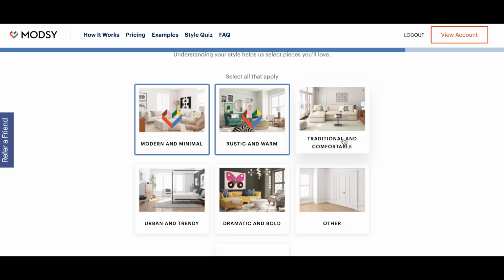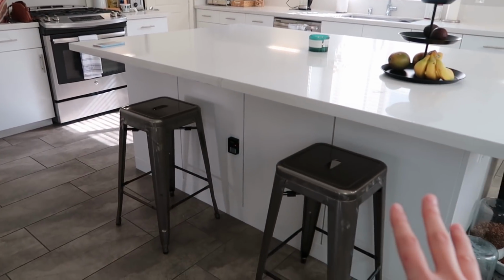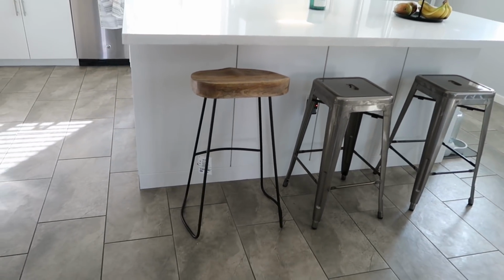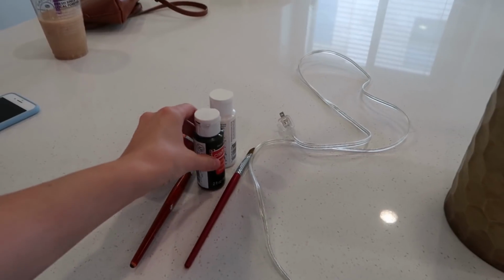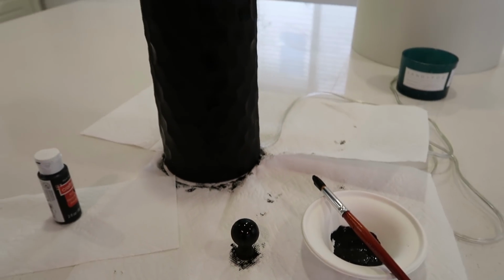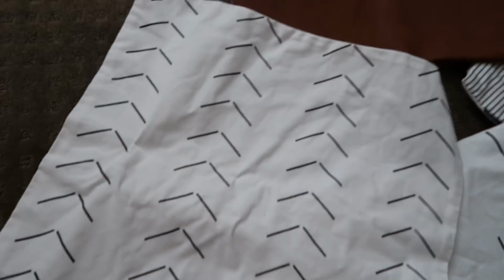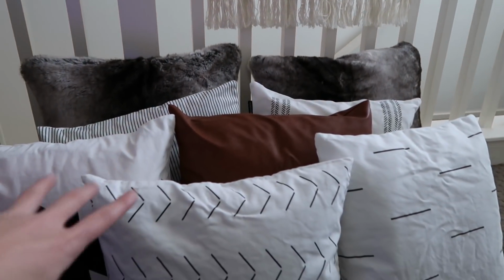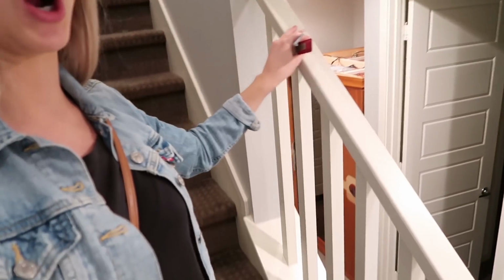REDECORATING MY HOUSE | NEW FURNITURE + DIY DECOR IDEAS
REDECORATING THE ENTIRE HOUSE - NEW FURNITURE + DIY HOME DECOR IDEAS!

Pillow covers

I AM SO EXCITED TO TOTALLY TRANSFORM THIS ENTIRE OPEN LIVING SPACE WITH THE HELP OF MODSY! I went back and forth with them to perfect the perfect layout and furniture finds, and I am so excited to show you all what we decided to go with! This house is going to look like a brand new space!! Make sure you have my notification turned on so you don't miss the big makeover!!